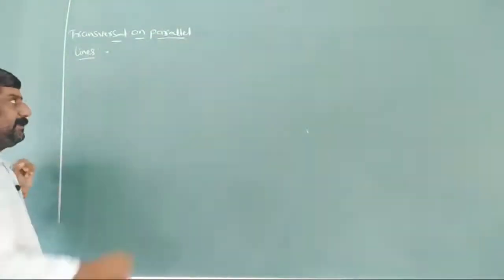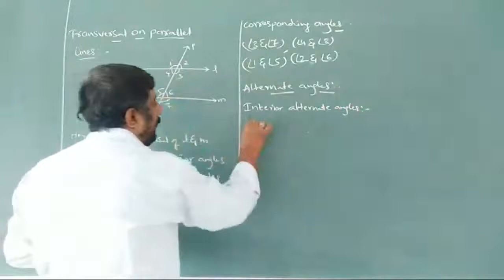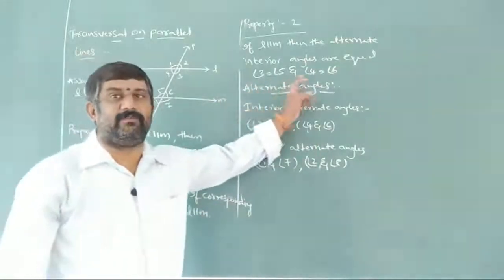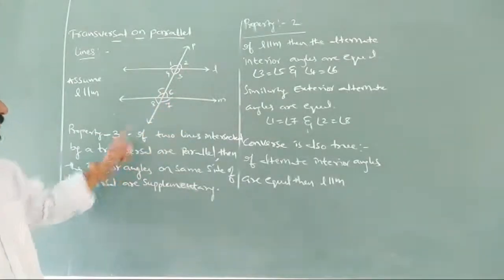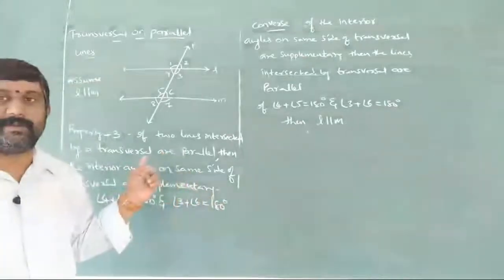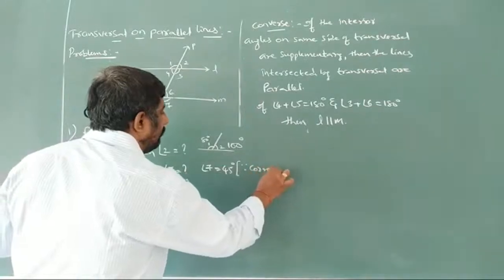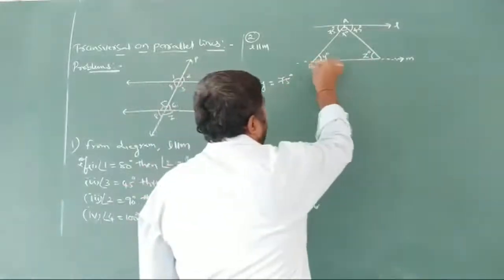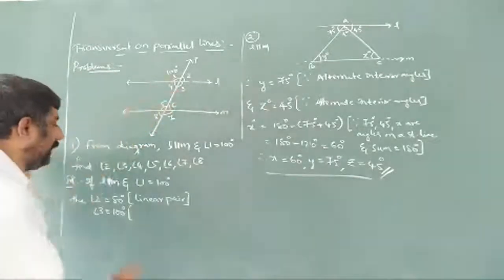Lines&Angles-5 by Rajesh Kashojhala (Transversal on parallel lines - 2)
Hi Friends...
This is Rajesh Kashojhala, Mathematics Teacher.

I have Created this Channel to discuss Math Content and arithmetic which is useful for job aspirants preparing for competitive exams and for the students preparing for IIT foundation.

This class is discussed on Lines&Angles. Transversal on lines, exterior angles, interior angles, corresponding angles, alternate angles, transversal on parallel lines, interior angles on same side of transversal, if transversal is on parallel lines, then corresponding angles equal, alternate interior angles equal, interior angles on same side of transversal are supplementary. Some problems on transversal, corresponding angles, alternate angles and interior angles on same side of transversal.

My Channel helps you in reaching your targeted Goals.